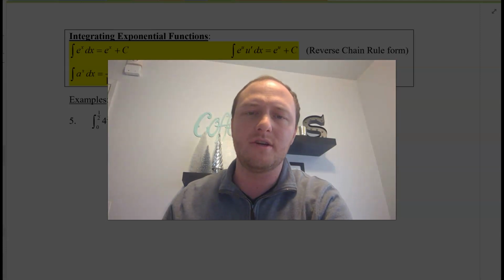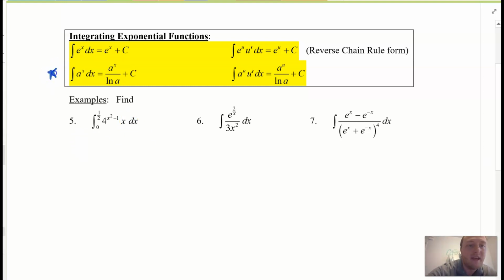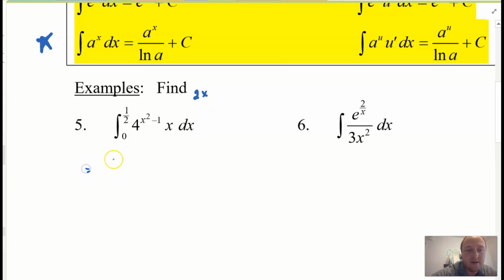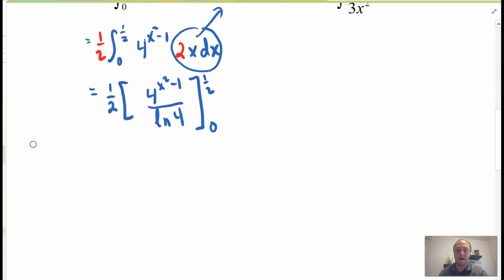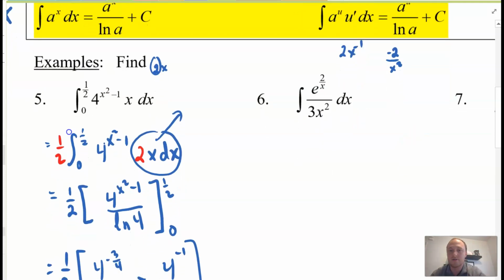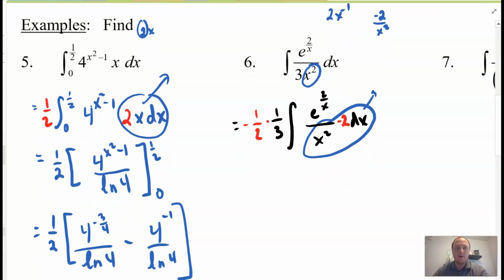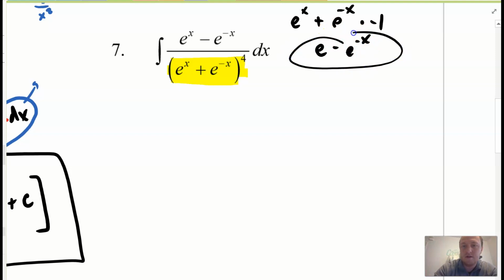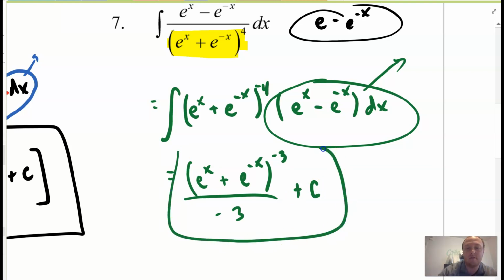AP Calculus AB| 7-2B Integrating Exponential Functions